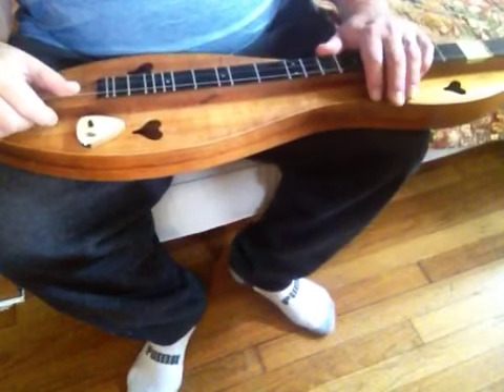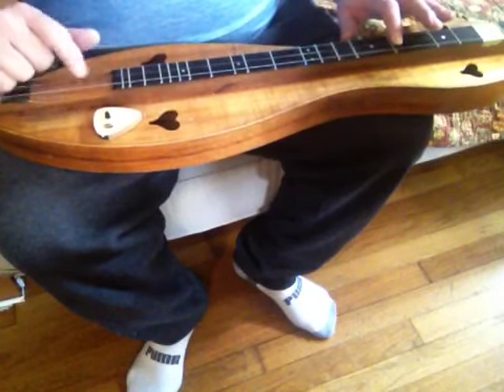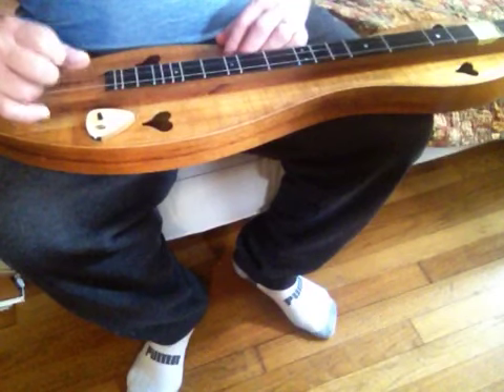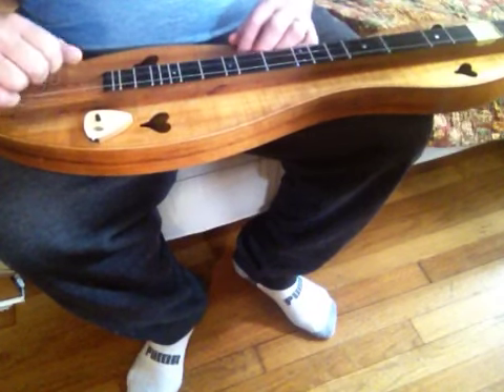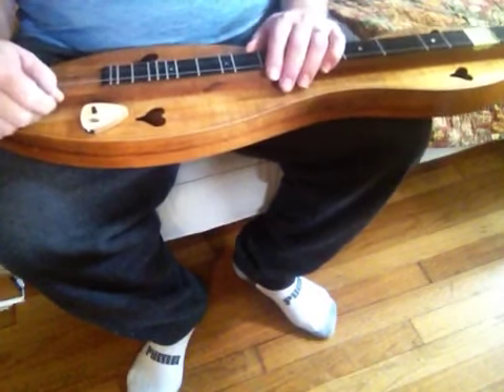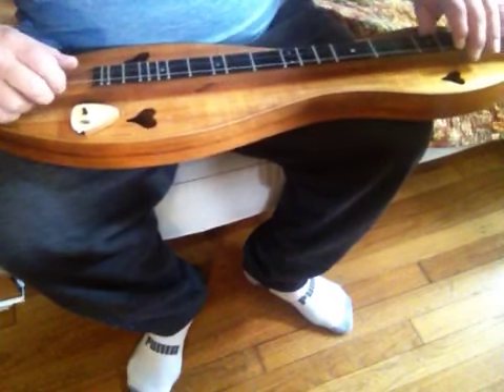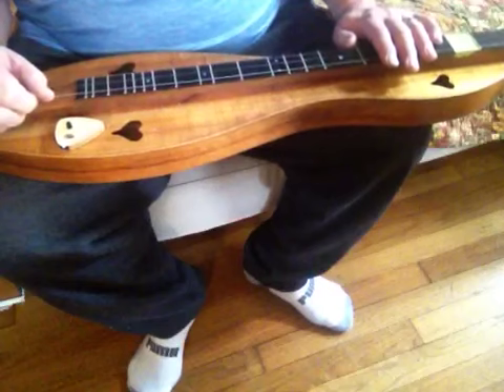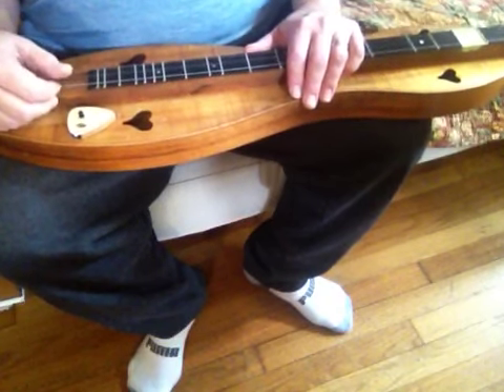Frailin dulcimer, clawhammer dulcimer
Joseph Ruback is using a frailing or clawhammer technique on the mountain dulcimer